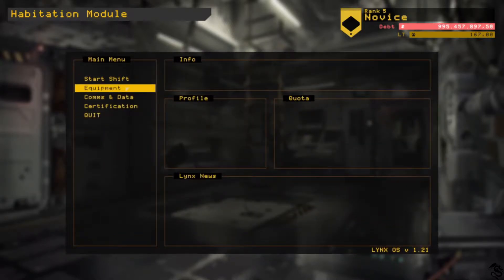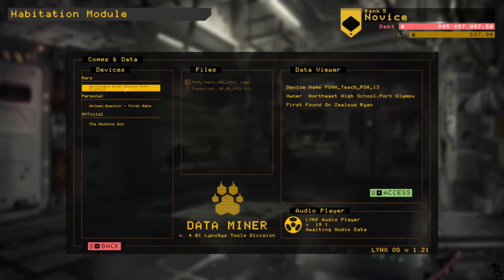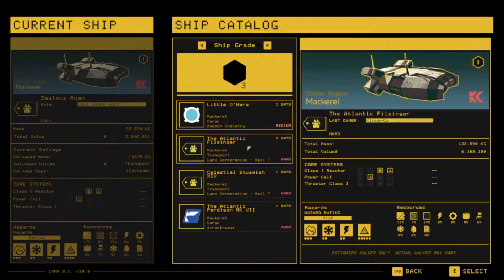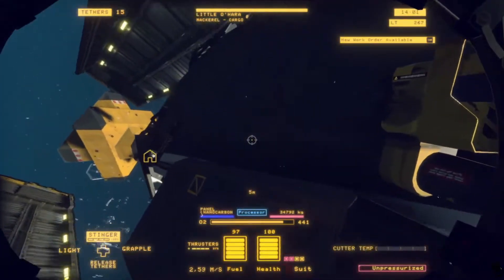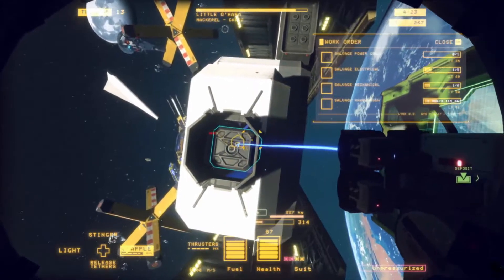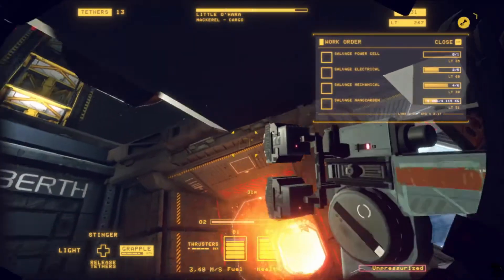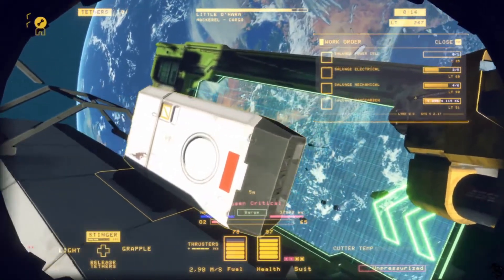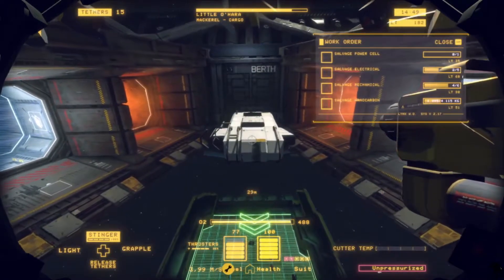Hardspace Shipbreaker ep 3 Heavy Mackerel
Equipped with cutting-edge salvaging tech, carve & slice spaceships to recover valuable materials.
Upgrade your gear to take on more lucrative contracts and pay your billion credits debt to LYNX Corp!